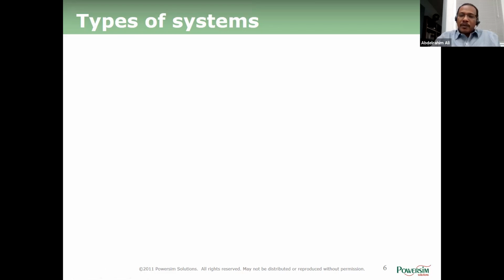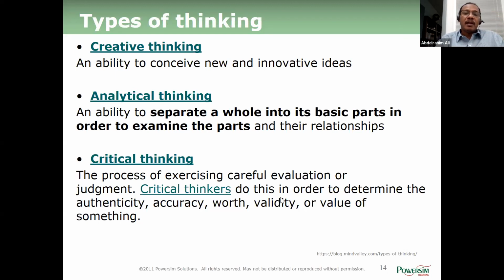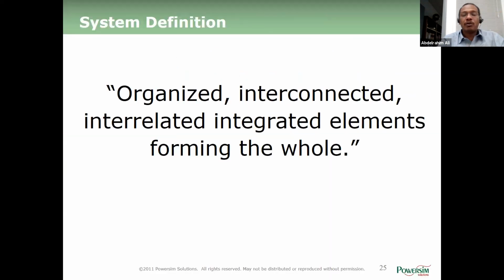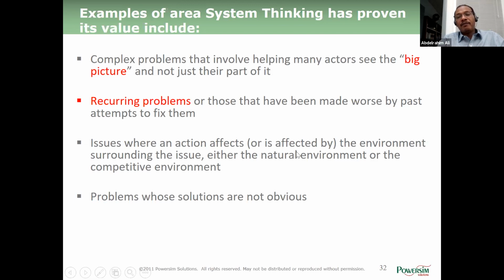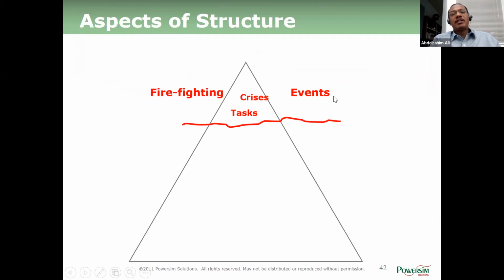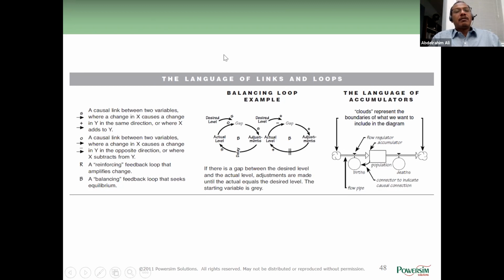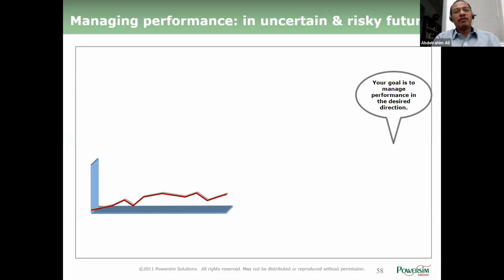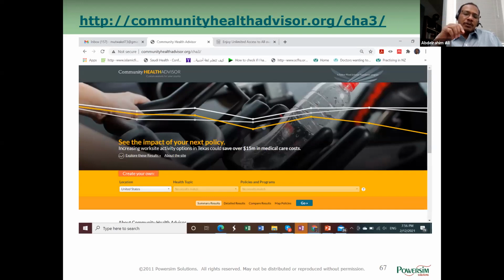System Thinking & Dynamic Modelling in Healthcare: Basic Concepts By Dr.Abdelrahim M.Gaffar Ballal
System_Thinking & Dynamic Modelling in Healthcare: Basic Concepts By Dr.Abdelrahim M.Gaffar Ballal, MBBS, PG DPH,SBCM,MHPE.
Director, Leadership Development
Powersim Solutions Inc. VA,
This event was organized by Dr. Hatim Mustafa ( Sudanese group, CPHQ CPPS PMP SIX SIGMA, and patient safety ) via ZOOM on 13th Feb.2021